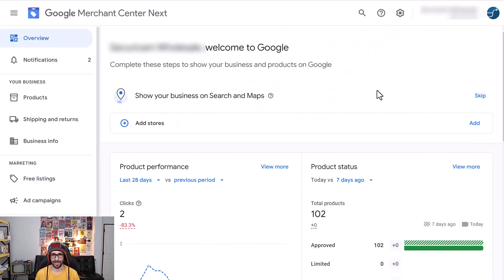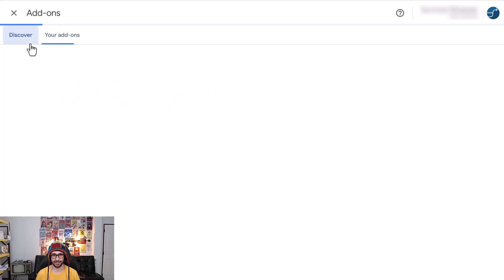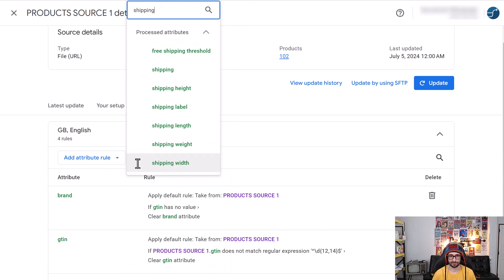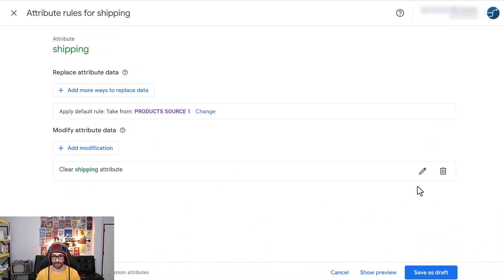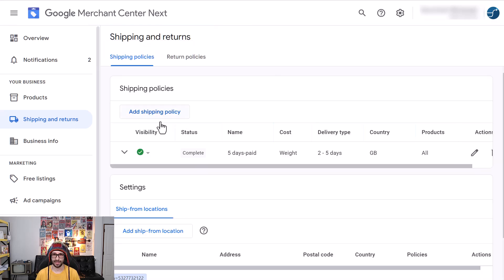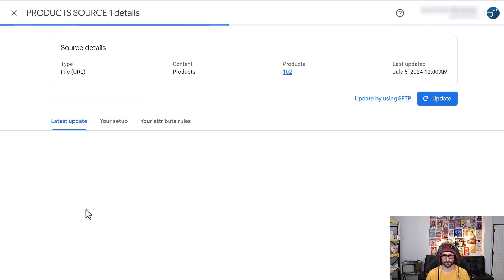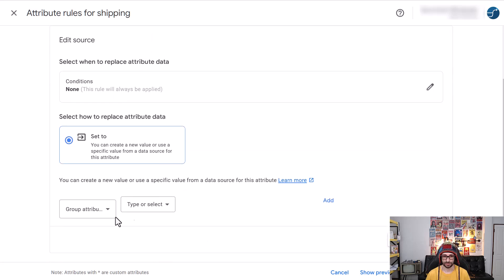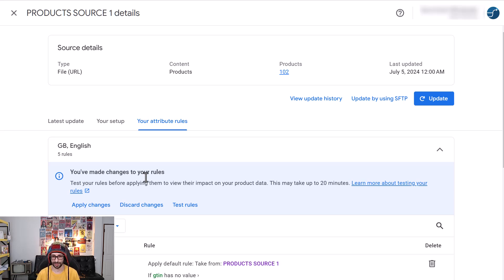Fix Missing sub-attribute [country (sub-attribute of [shipping])] Google Merchant Center Next